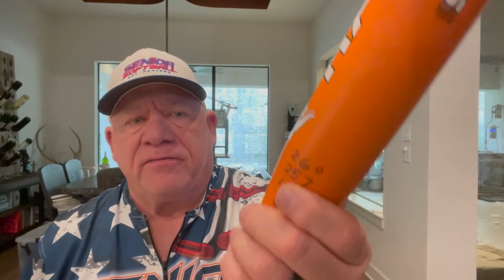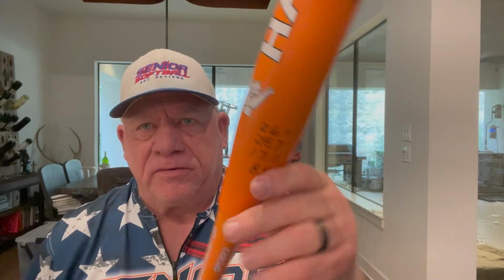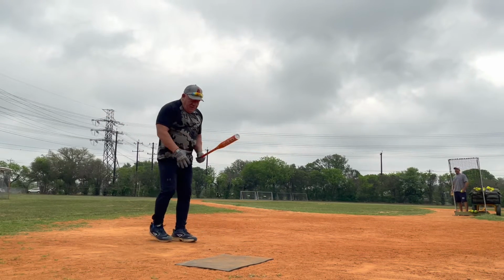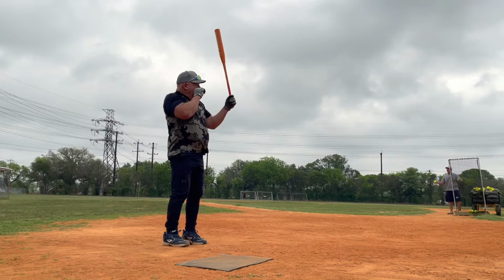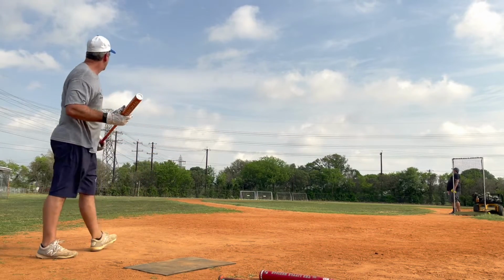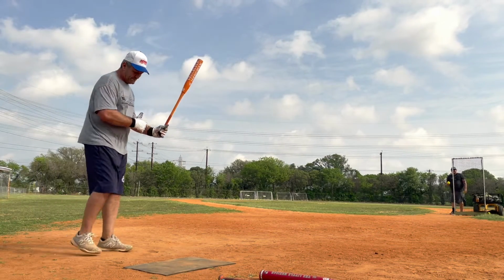Senior Softball Bat Reviews (Short Porch HANGMAN 12" Two-Piece)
Starting the Review on the 2023 Short porch Cellblock Hangman 12" TwoPiece Senior Softball Bat

Combined, with all our staff, we have over 185 years of softball experience competing and winning with national championship teams at the highest level.  This YouTube channel is built to share that experience, through bat reviews and weight training, Tips and Nutrition.
Senior Softball Bat Reviews:
Why review bats?  In 2009, the only reviews available for senior bats were brand sponsored reviews.  we set out to do independent reviews that tested the marketing promises behind each bat. Why we give honest review? Because we are not trying to sell you anything.
Weight Training For Softball:
Weight training plays a significant role in explosive, power hitting.  I have developed a training program specifically designed for hitting with power and distance, focused on speed and form.
Podcast: I wanted to talk about a lot of topics that has to do with softball that I have experienced in the last 40+ years